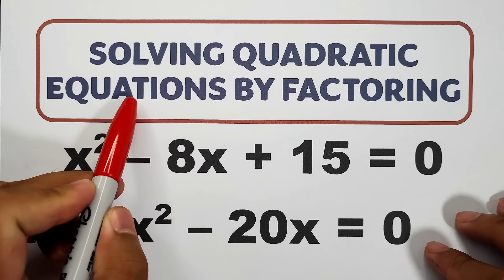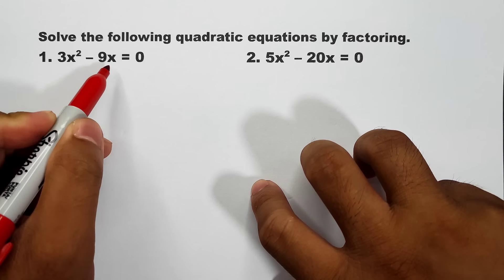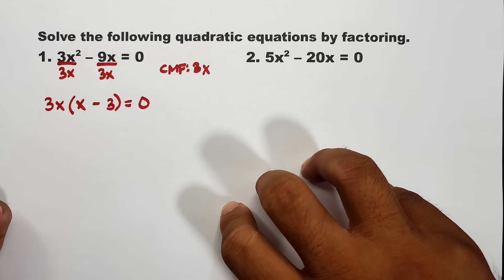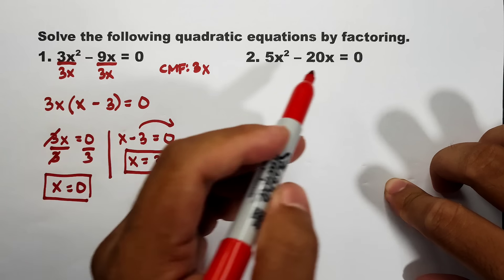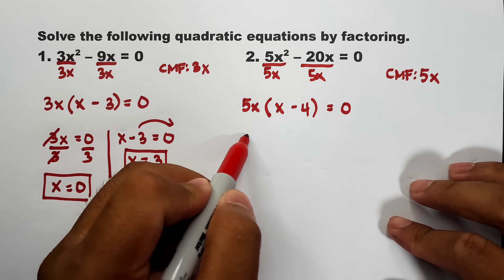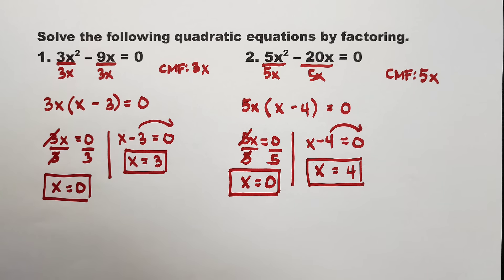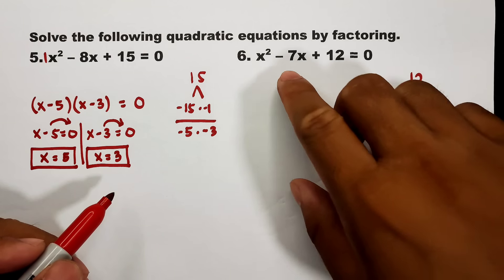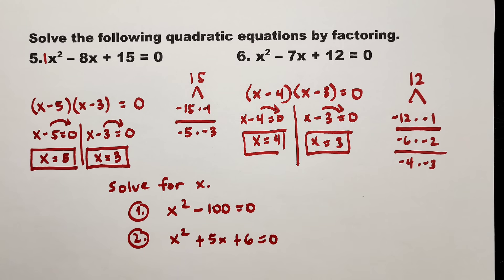Solving Quadratic Equations by Factoring @MathTeacherGon - Grade 9 Math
Solving Quadratic Equations by ‎@MathTeacherGon  - Grade 9 Math